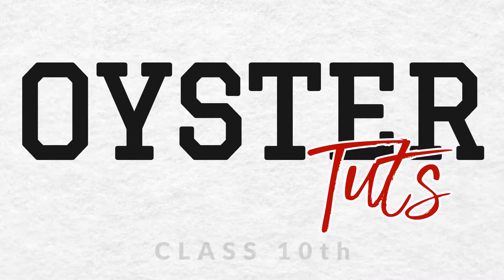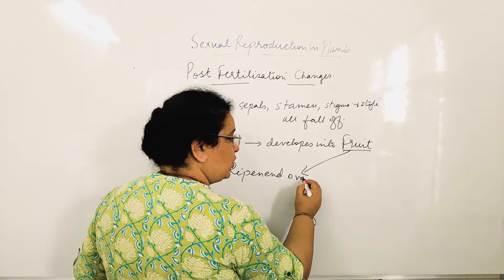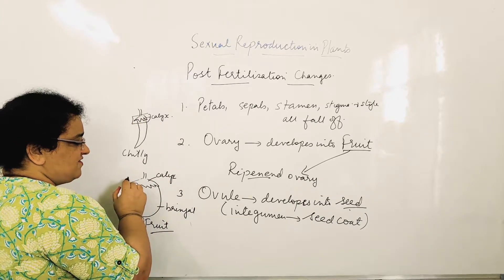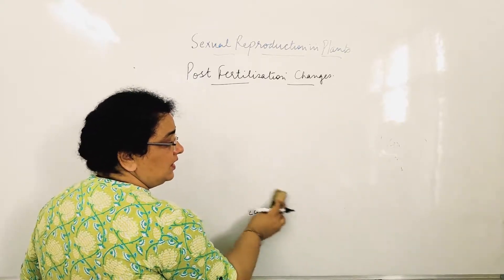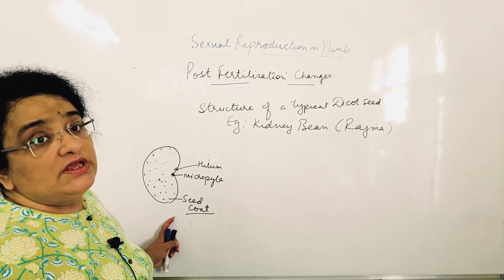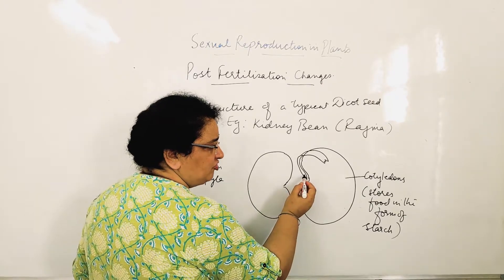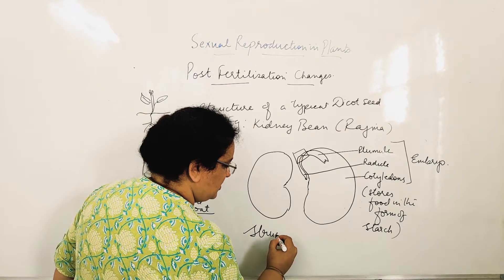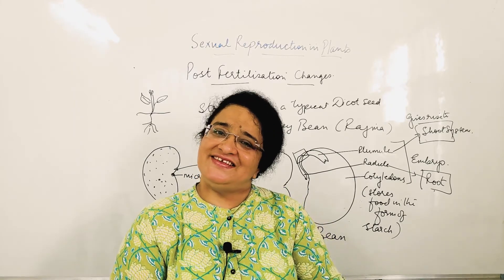Post Fertilization Changes | SEXUAL REPRODUCTION IN PLANTS | Biology Class 10th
Topics Discussed:
Intro - 00:00
Recap - 00:15
After Fertilization - 01:01
Structure of Dicot Seed - 05:28